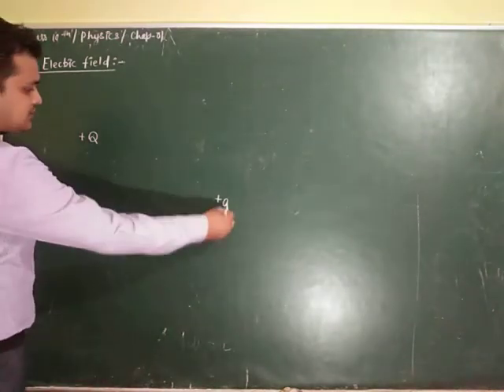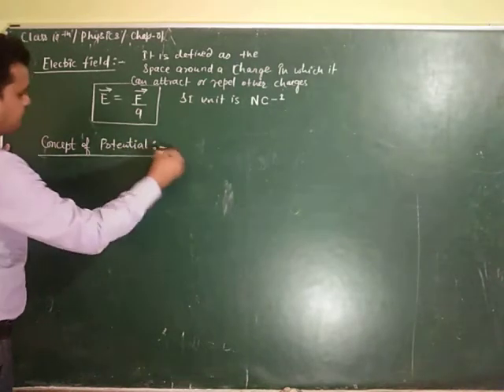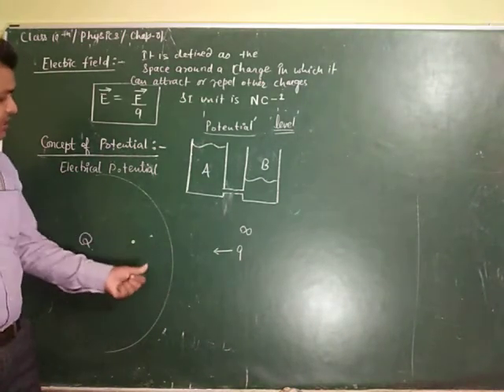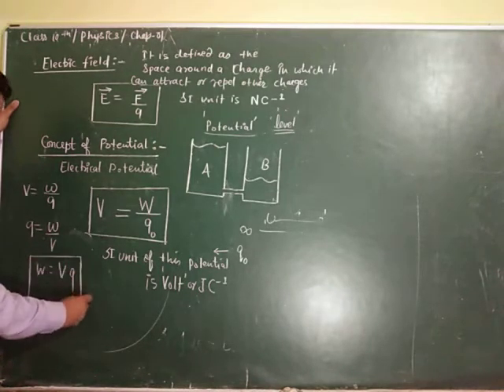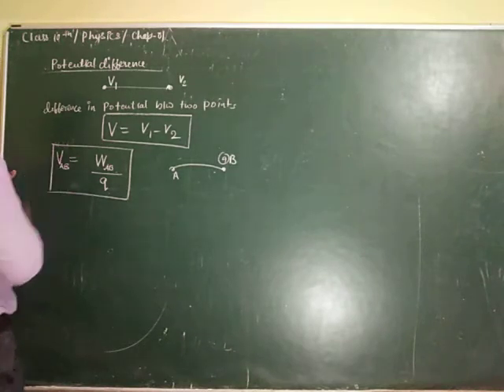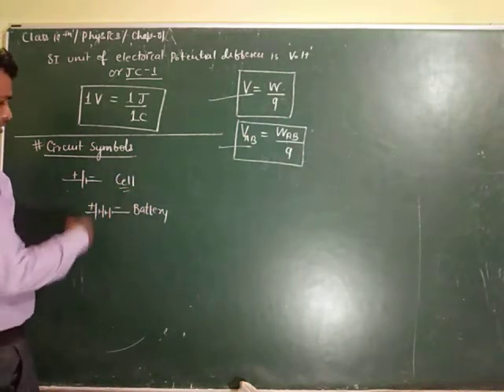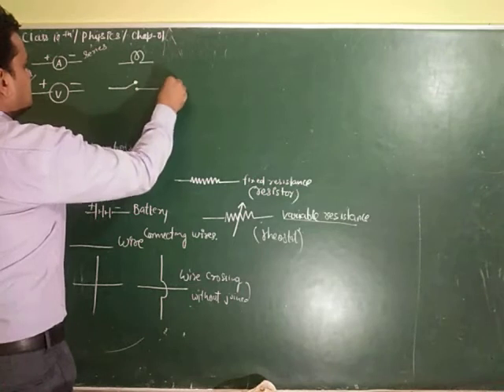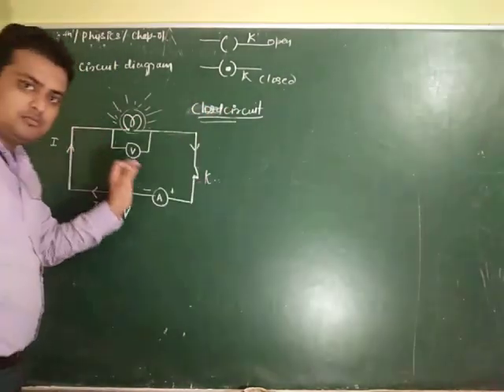Class -10th, Physics Chapter -01 Current Electricity Part-2